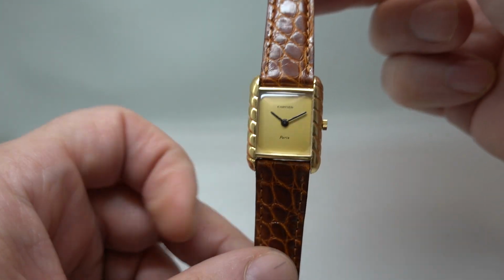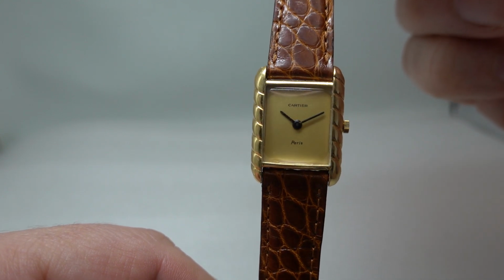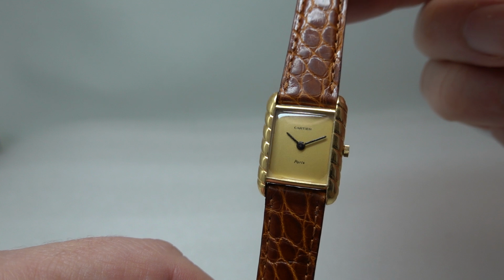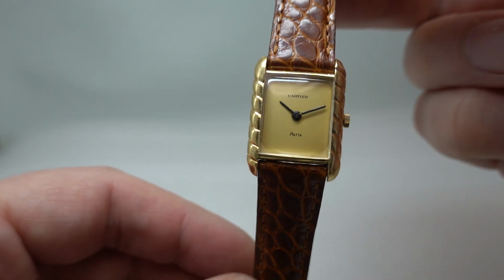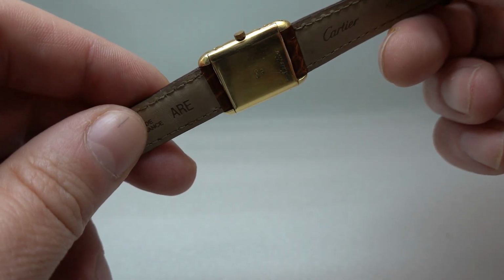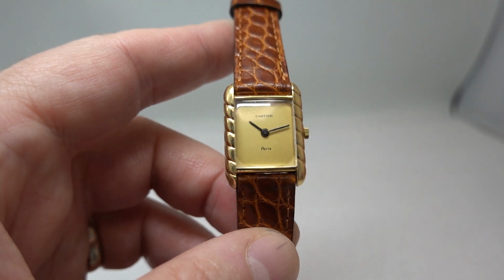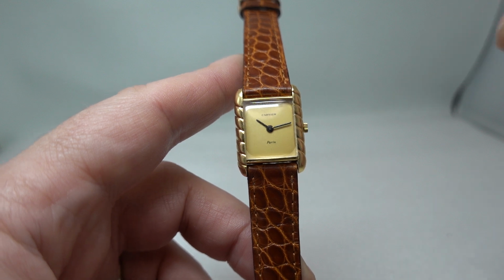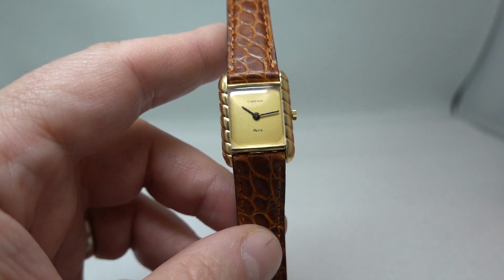1974 Ladies Cartier Paris vintage watch in 18k Gold tank scrolled edge case.